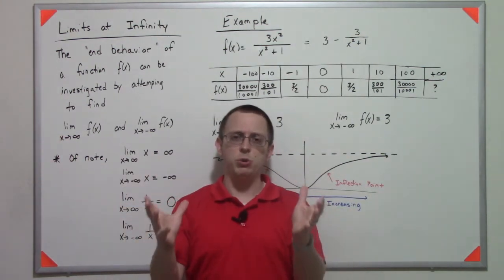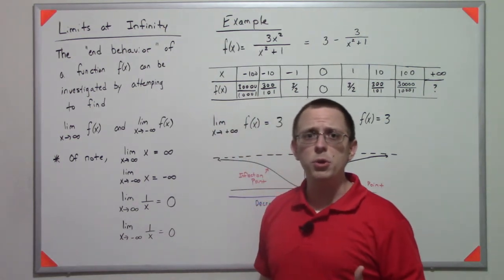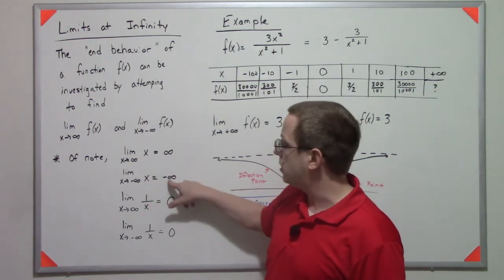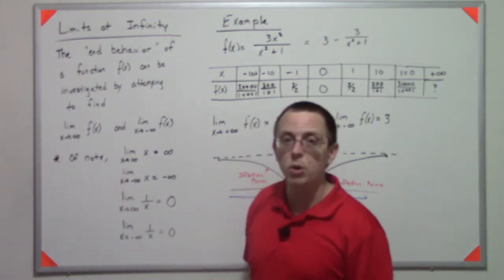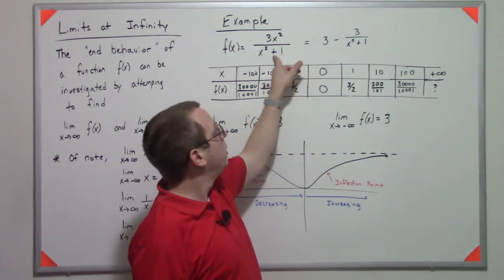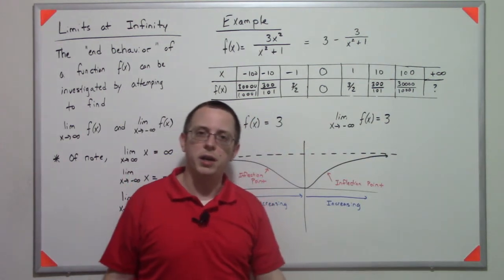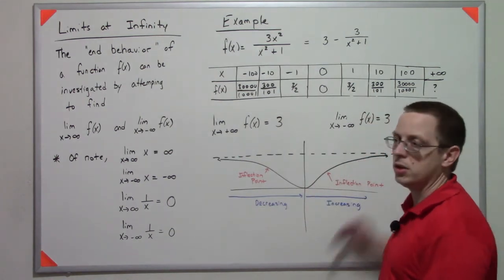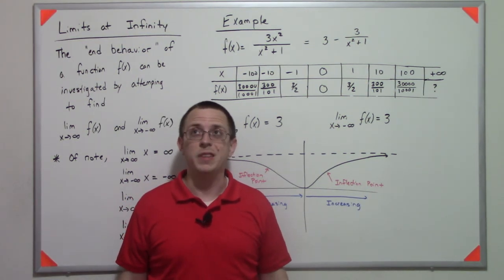03.05.01 - Limits at Infinity